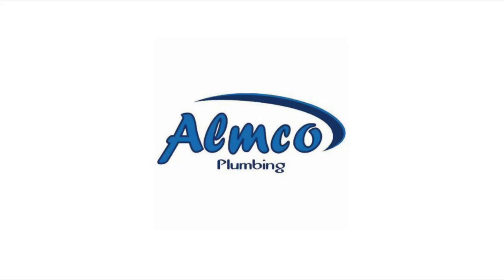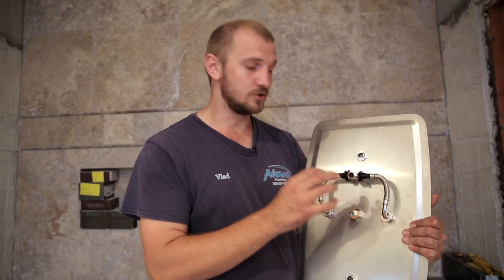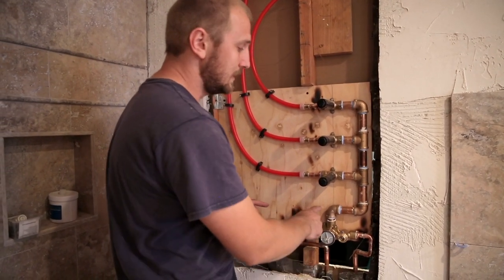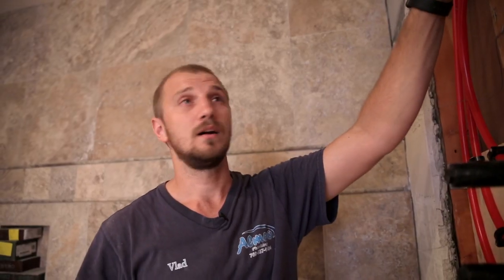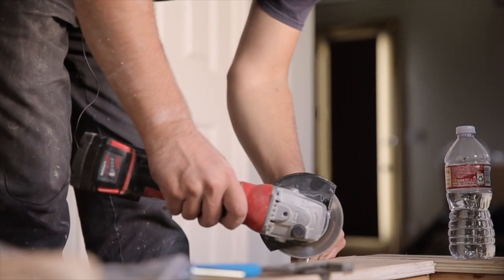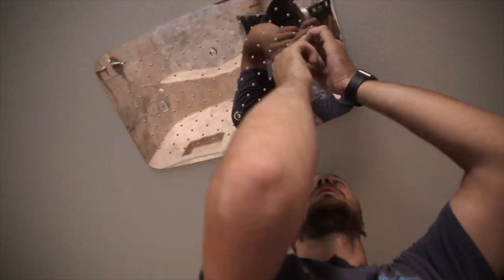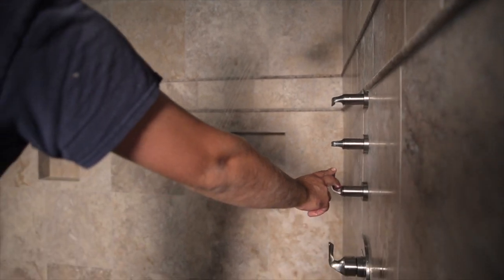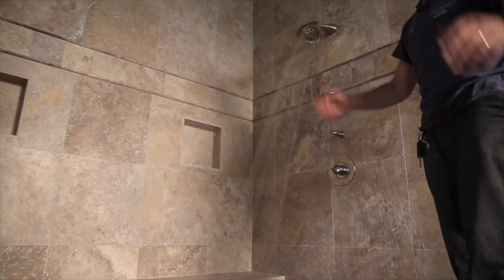How to install Rectangular Ceiling-Mounted Showerhead Model G-8245-SP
00:00 - What you have to do to install rectangular ceiling-mounted showerhead
00:36 - How to control water pressure and temperature
01:35 - The first step of installation
02:33 - The second step of installation
02:54 - Tests

Useful referrals:
Graff G-8245-SP Aqua-sense Rectangular Ceiling-mounted ...
› Bath › shower heads › Graff shower heads
$1,049.25
GraffAqua-Sense Rectangular Ceiling-Mounted ShowerheadG-8245-SP. 21-5/8" W x 13-3/4" L ... Flow Rate, 1.8 GPM. Installation, Ceiling Mount. Spray Pattern, Mist Rain. Spray Settings, Multi ... Model Number, G-8245. Alternative SKU, Graff ...
Graff Shower Heads - Quality Bath
Shop Graff's selection of exquisite faucets, showers and accessories. ... Graff G-8245-SP. Graff. Aqua-Sense Rectangular Ceiling-Mounted Showerhead. 21-5/8" ...
Graff Shower Heads | DecorPlanet.com
Items 1 - 30 of 60 - Graff G-8245-SP Aqua-Sense 13 3/4" Ceiling Mount ... 13 3/4" Ceiling Mount Multi-Function Rectangular Showerhead in Stainless Polished.
Showerheads | DecorPlanet.com
Items 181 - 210 of 960 - Installation Type ... There are ultrathin models, models with LED lighting to give you a special ... Graff G-8245-SP Aqua-Sense 13 3/4" Ceiling Mount ... 13 3/4" Ceiling Mount Multi-Function Rectangular Showerhead in Grohe 26474 Rainshower Rustic 8 3/8" Wall Mount Shower Head with One Spray.
Shower Heads - Decor Brothers
Web ID: db48442. from $1,124.25 $1,499.00. FREE DELIVERY. View all Graff in Shower Heads · Graff G-8245-SP Aqua-Sense 13 3/4" Ceiling Mount ...
› ... › Bathroom › Bathroom Showers › Shower Heads
Raindance 17 1/2" Wall Mount Rectangular 2-Jet Overhead Shower · Raindance by ... in Shower Heads · Graff G-8245-SP Aqua-Sense 13 3/4" Ceiling Mount ...
Add to Cart .. Graff G-8245-SP Aqua-Sense 13 3/4" Ceiling Mount ... Graff G-8760 Ametis 17" Wall Mount Multi-Function Ring Showerhead · Configure This ...
[PDF]tenant drawings for - Royal Seal Companies
1. 1 14/A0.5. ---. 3'-0"x7'-0"x1 3. 4". 4. G. EXIT VESTIBULE TO EGRESS CEILING MOUNTED LABEL INSTALLED UNDER EACH DUCT FRAME RECTANGULAR.
[PDF]janitorial product guide - Atlantis Packaging
G. Receptacles / Trash Cans . counters, sinks, tubs, tiles and shower doors. loop attachment for easy installation and Toilet Tissue Dispenser. Durable ABS plastic; grey color. Surface. Mounted. ... add suffix .60 to model number. 90 degree angled head, smooth hardwood Continental Rectangular Plastic.
Graff | DecorPlanet.com - cloudapp.net
Items 91 - 120 of 1476 - Graff G-8245-SP Aqua-Sense 13 3/4" Ceiling Mount ... Aqua-Sense 13 3/4" Ceiling Mount Multi-Function Rectangular Showerhead in ...